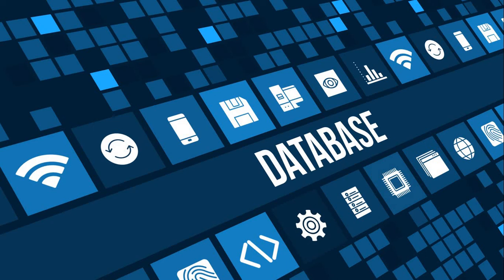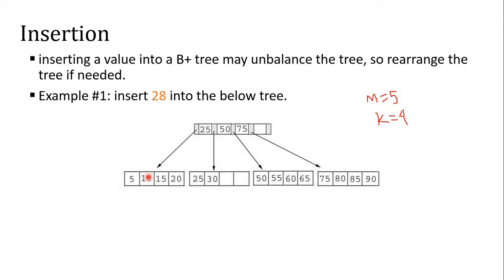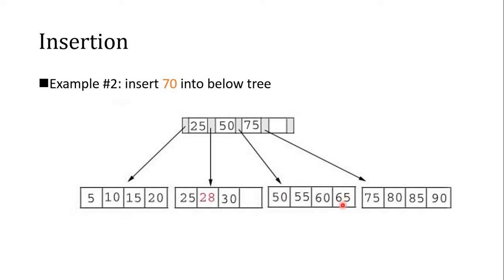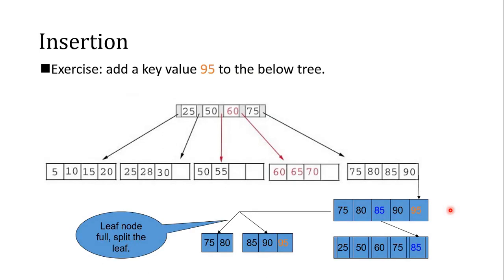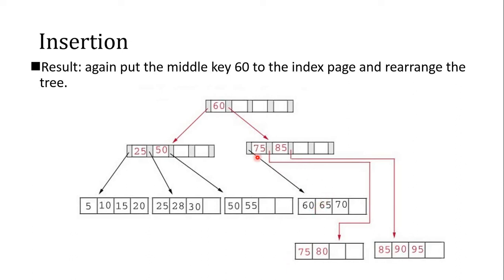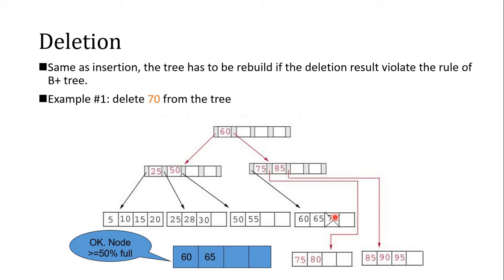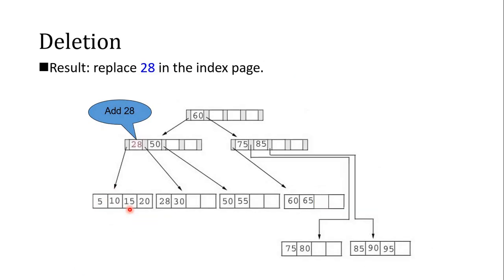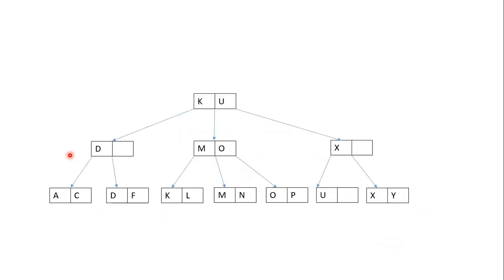Lec 24b-Insertion and Deletion in B+ Trees